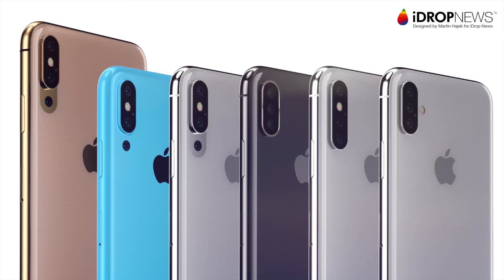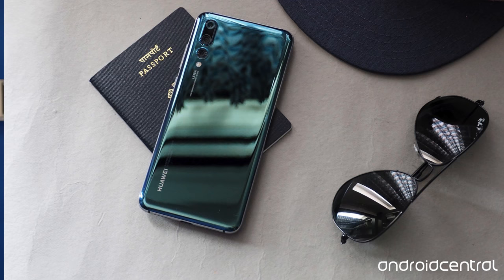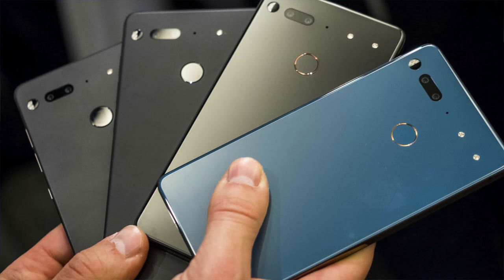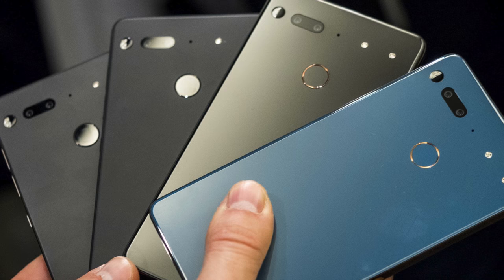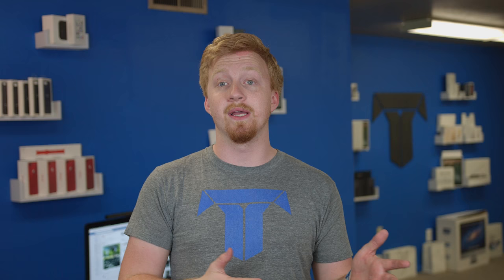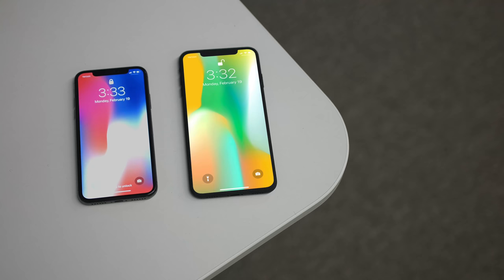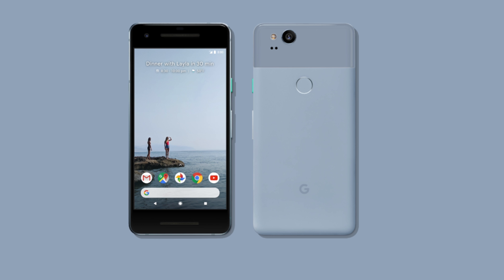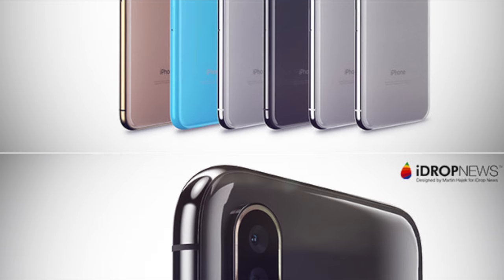Why would the 2019 iPhone X Plus have 3 Cameras?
Thumbnail concept designed by iDrop News.